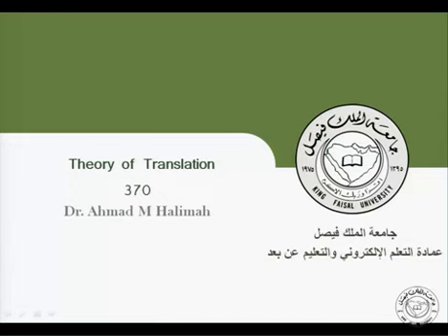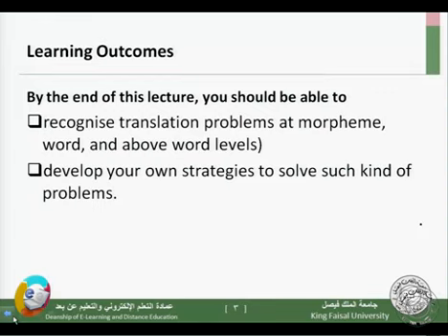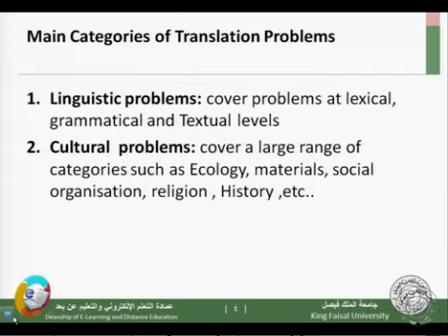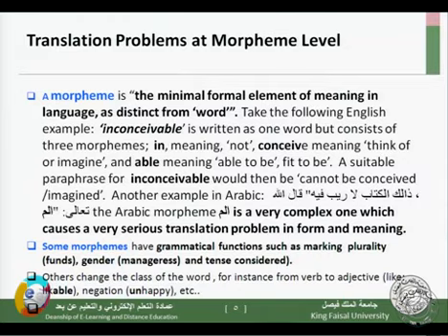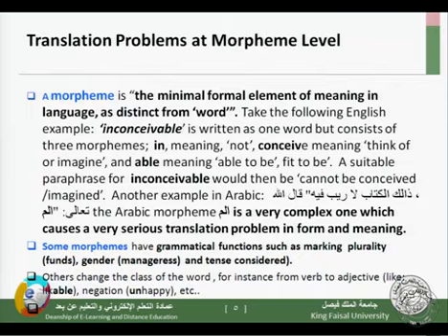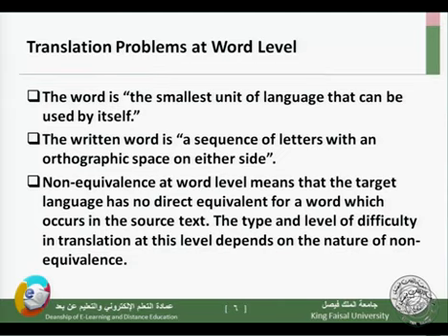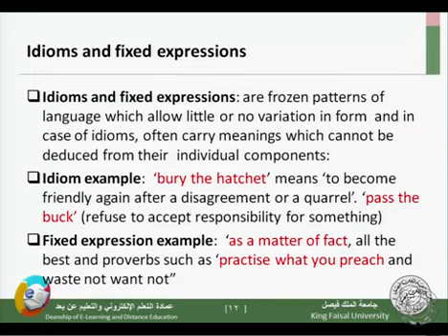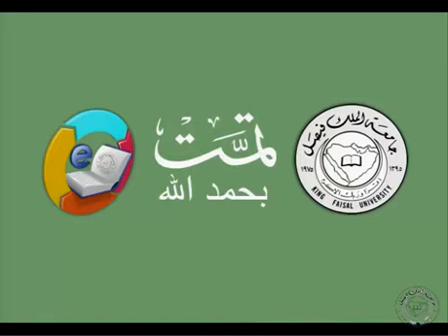English, Theory of Translation370, KFU, Dr. Ahmad M Halimah 11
English, Theory of Translation370, KFU,  Dr. Ahmad M Halimah